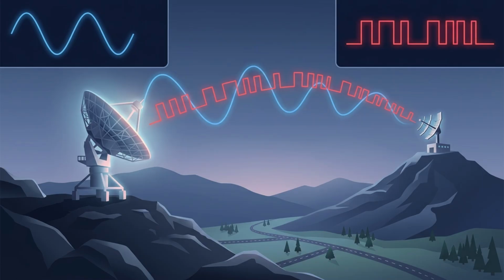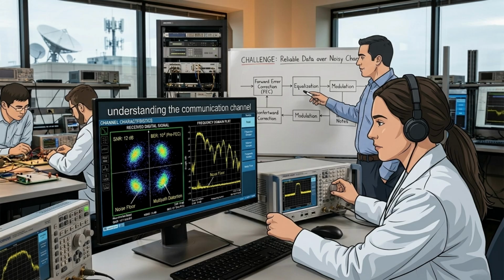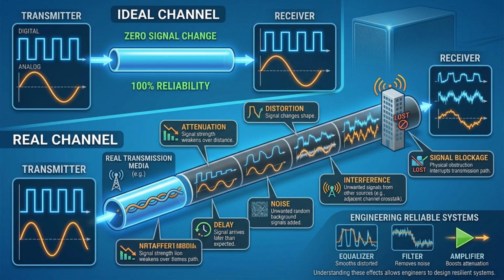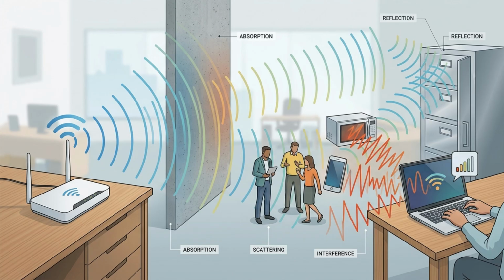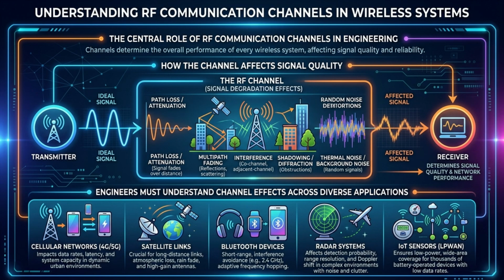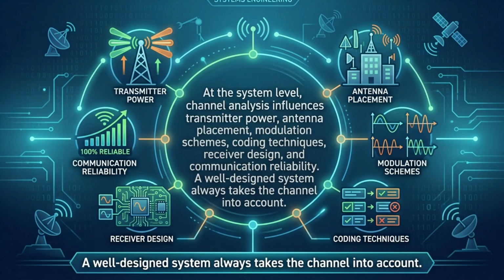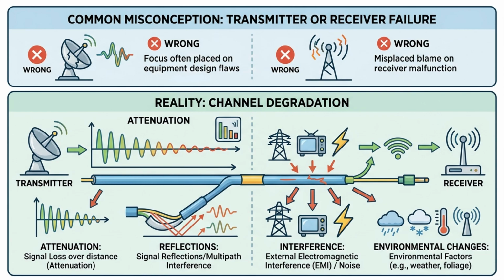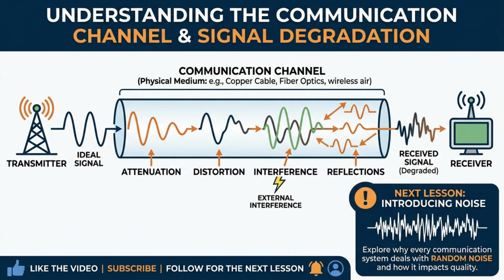Lesson 6 - Chapter 6: Channel Concept | Communication Systems Introduction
Learn the communication channel concept in RF engineering. This lesson explains how signals travel between transmitters and receivers, channel impairments, wireless propagation, and why the communication channel is fundamental to modern communication systems.